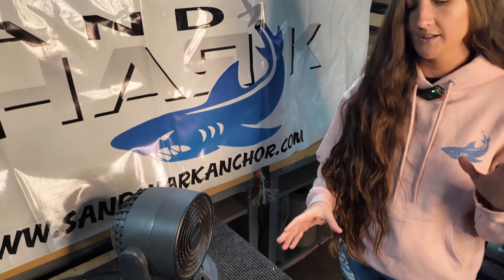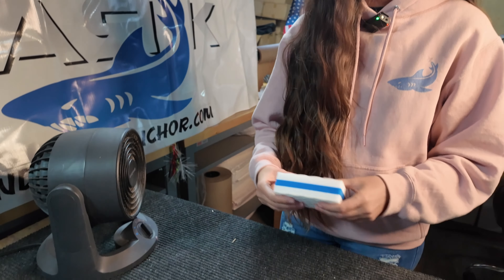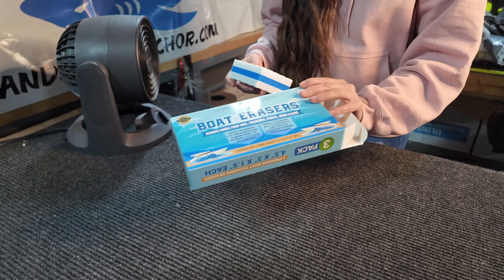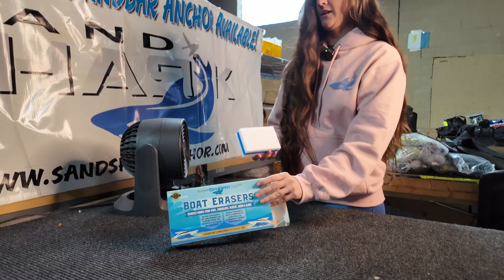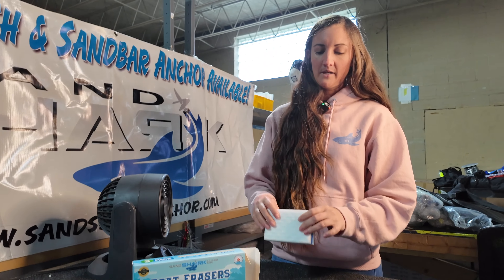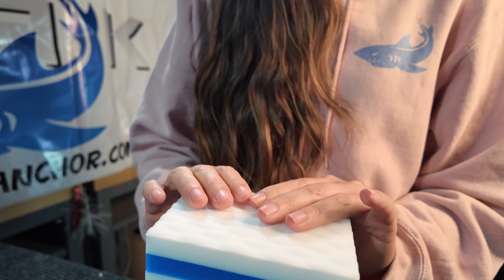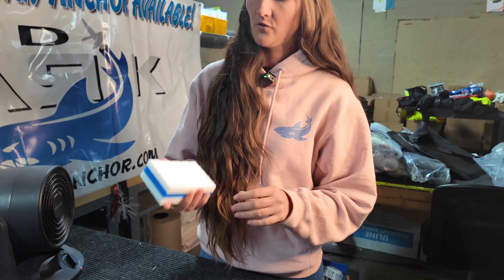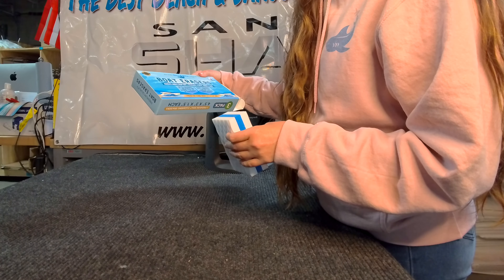SandShark Video Series - Boat Eraser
We feel that ​⁠IceMule is the best cooler for any adventure.

Gear Used

Insta360 One X2
GoPro Hero 10
GoPro Hero 11
DJI Mavic 3 Cine
DJI Mini 3 Pro
Starter Kit
Macbook Pro